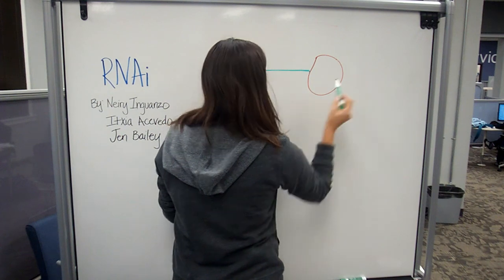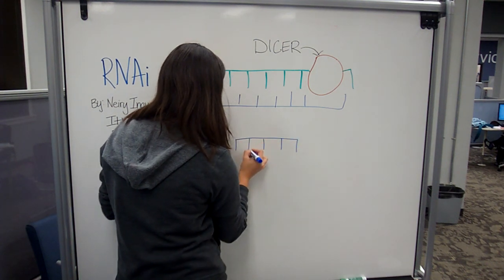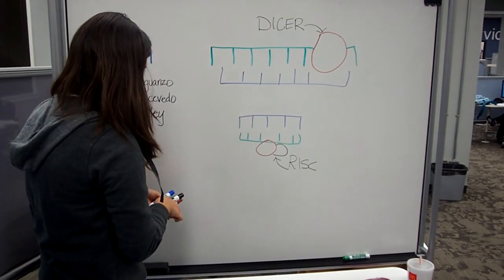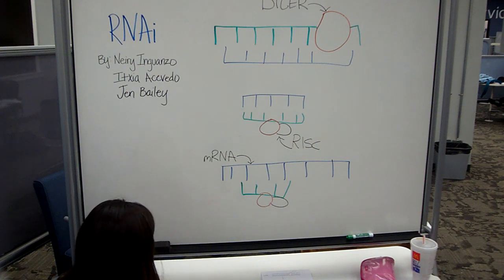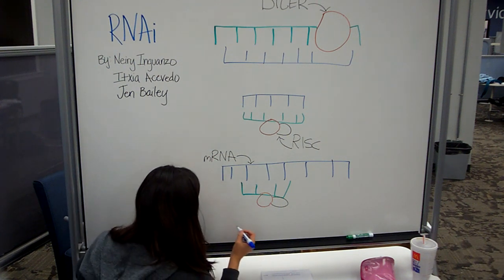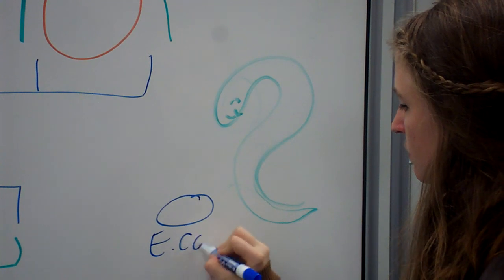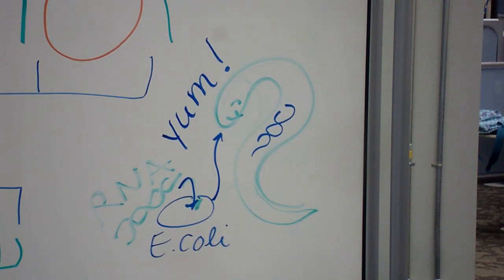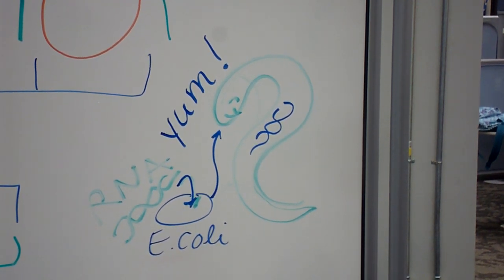RNAi Video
Video Quiz for Genetics 3452
By: Neiry Inguanzo, Itxia Acevedo, & Jen Bailey